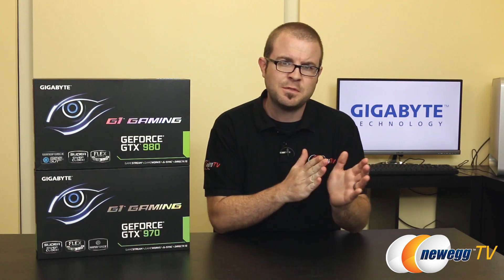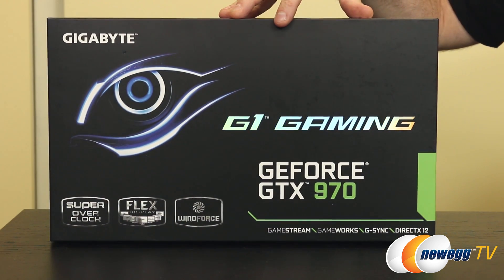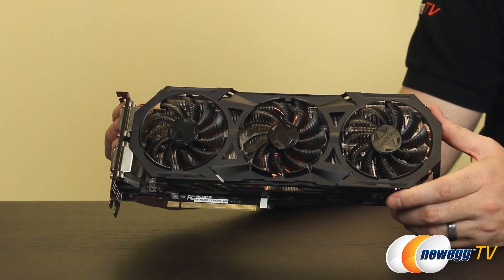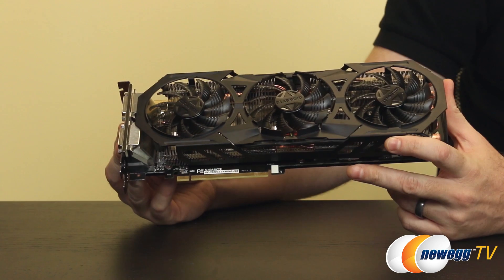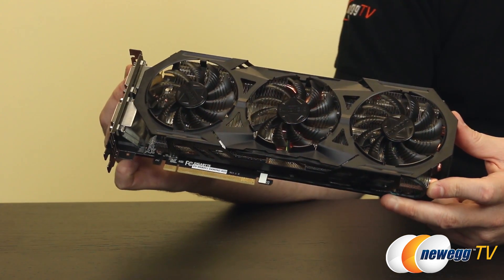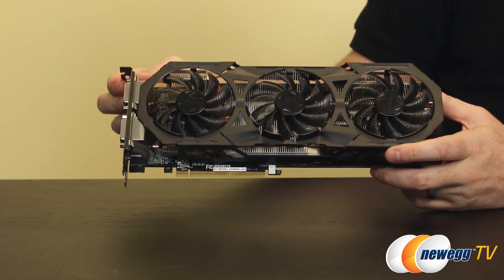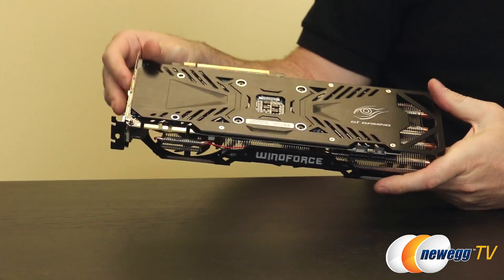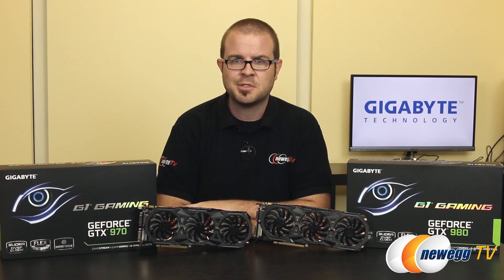Gigabyte GeForce GTX 980 & 970 Overview - Newegg TV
GTX 980
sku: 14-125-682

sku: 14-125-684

Here are Video Cards, made by Gigabyte, Model: GTX 980 & 970. Check out the video for more info!

Gigabyte GeForce GTX 980 & 970 Overview

- Credits -
Presenter: Paul
Producer: Lam
Camera: The Assisters
Post-Production: Anna